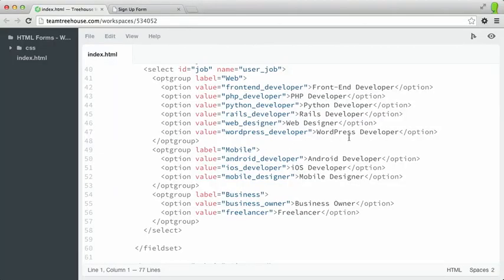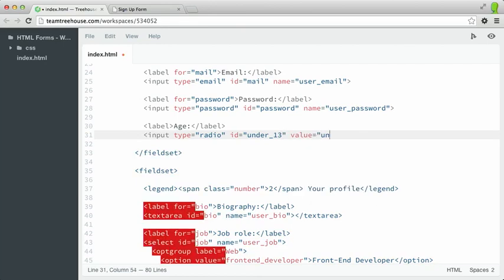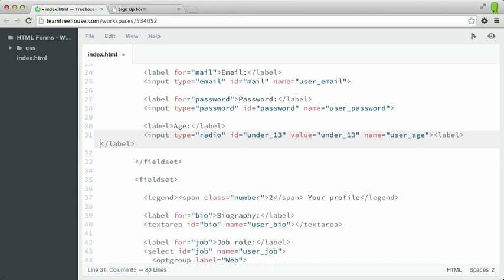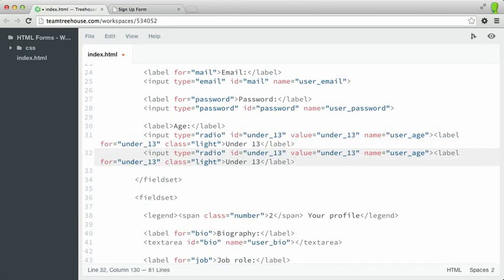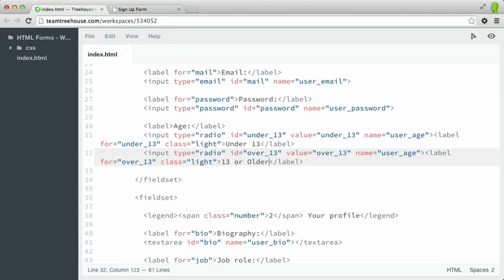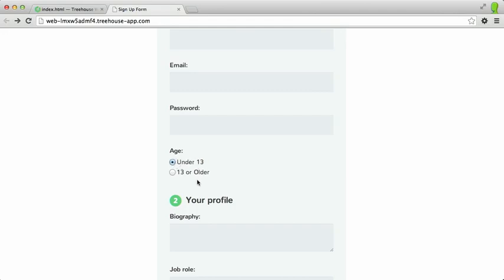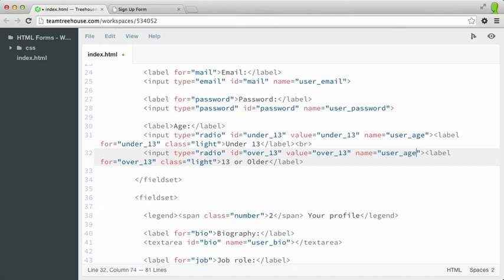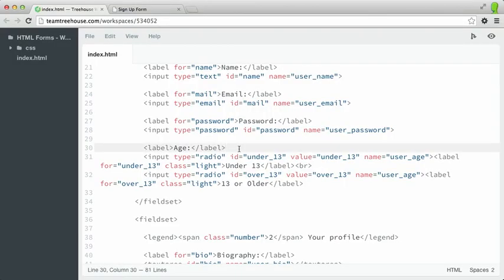HTML - Radio Buttons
HTML Forms

The web is a two-way communication medium. There’s lots of HTML elements for displaying data and producing output, and conversely, there’s also lots of HTML elements for accepting input. Accepting input from the user means creating web forms. In this course, we’ll learn about all the most important form elements that web professionals use on a daily basis.

1. Form Basics

To learn about forms, we’re going to create a simple sign up form for an imaginary web app. Our form won’t actually submit anywhere, since that requires additional server-side code. However, we will learn about all the most important HTML form elements.

1:37
Overview of Forms
3:11
The Form Element
5:30
The Input Element
2:08
The Textarea Element
2:06
The Button Element

2. Organizing Forms

A form can be created with just a form element and some controls, but it's helpful to the user if the form is organized with labels and fieldset elements.

4:05
The Label Element
3:39
Fieldsets and Legends

3. Choosing Options

Sometimes when creating a form, it's better for the user to choose from predefined options rather than typing in text. This can be accomplished with select menus, radio buttons, and checkboxes.

6:40
Select Menus
5:38
Radio Buttons
4:15
Checkboxes
1:20
Going Further